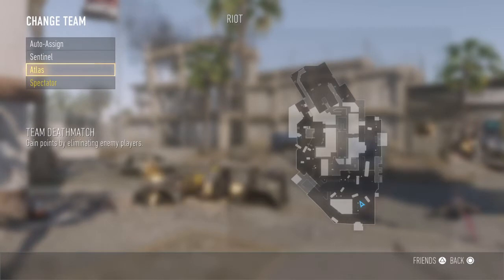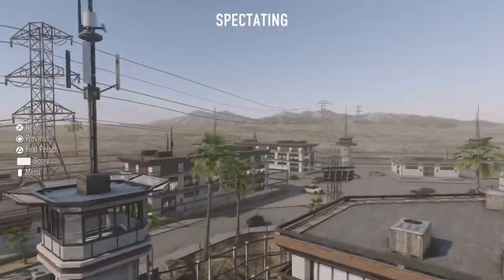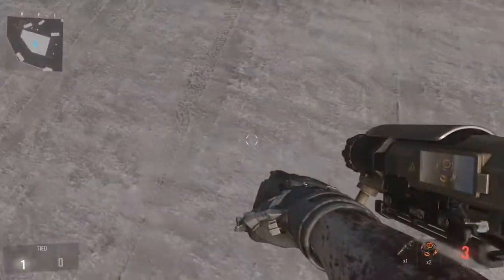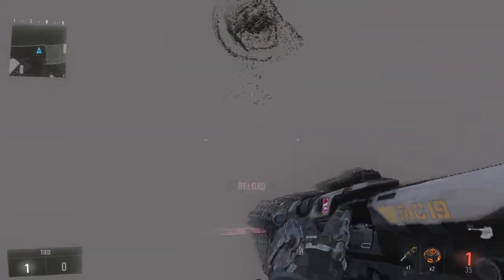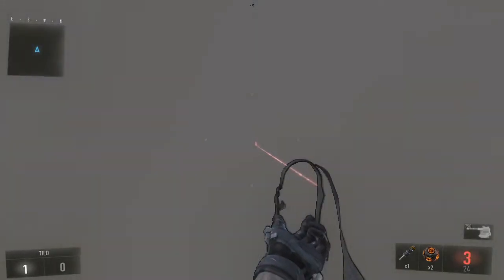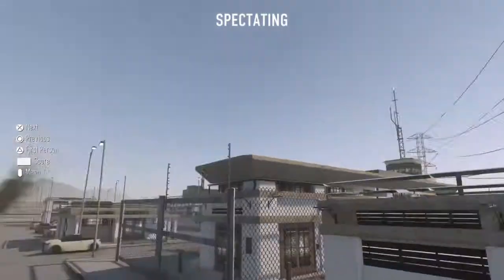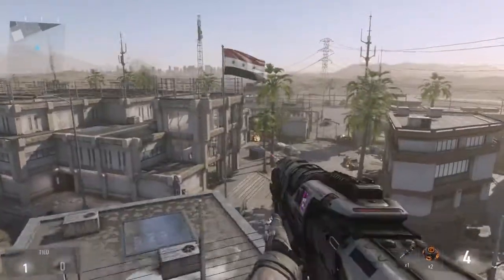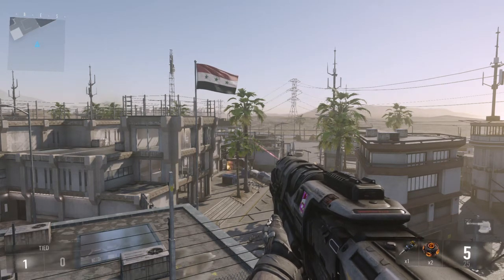Advanced Warfare Teleport Glitch Riot Private Match Only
Call of duty advanced warfare teleport glitch on riot free falling